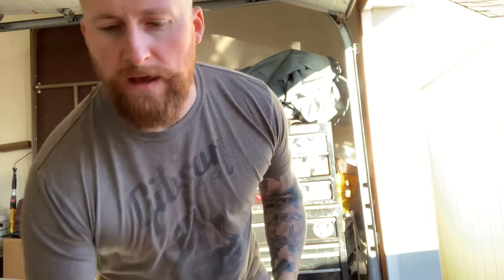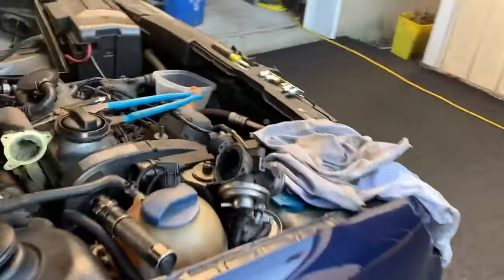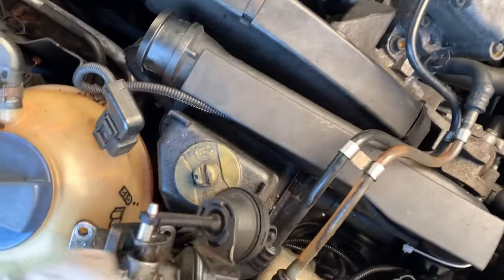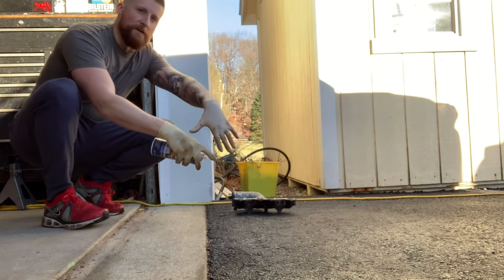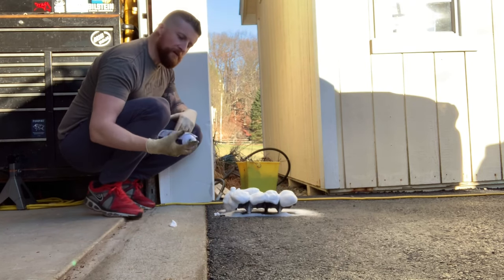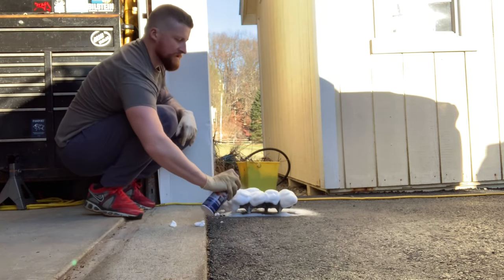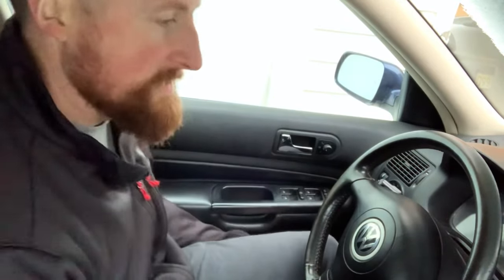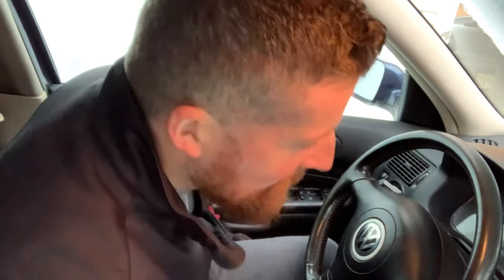High mileage VW TDI/Diesel - Clogged intake You won’t believe your eyes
First time cleaning my EGR valve and intake manifold on my 2003 VW Golf with 225,000 miles. You won’t believe your eyes, by the way the car was still running this way + getting about 50mpg.

Parts/Items used:
ALH intake manifold

ALH intake gasket

EGR Valve + Gasket

Oven Cleaner

Latex Gloves (Chemical Resistant)

Tools and More used:

Hose Clamp Specific Pliers

Diesel Additive of Choice

Back window sticker

Diesel Inside Sticker

Got Diesel License Plate Frame